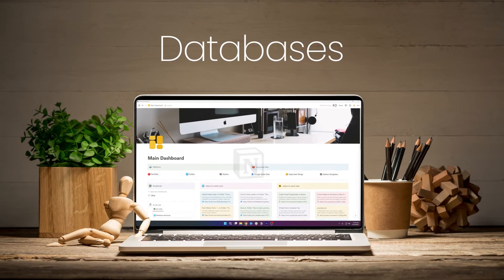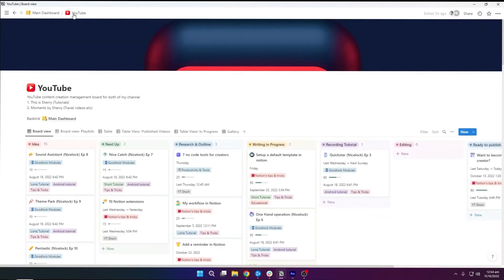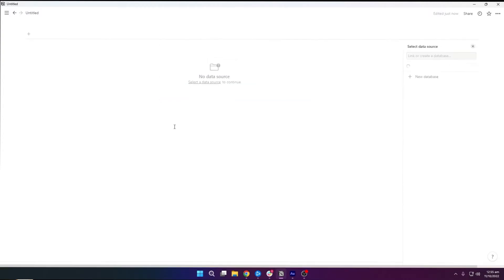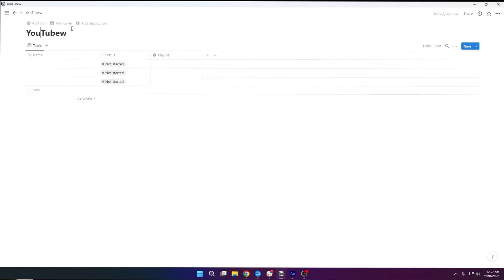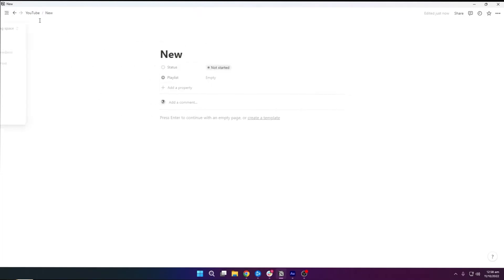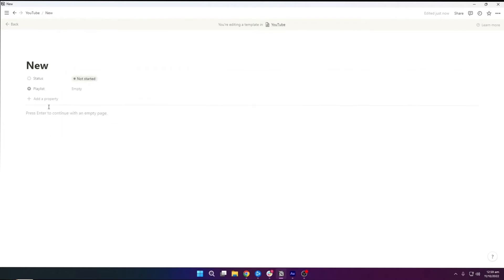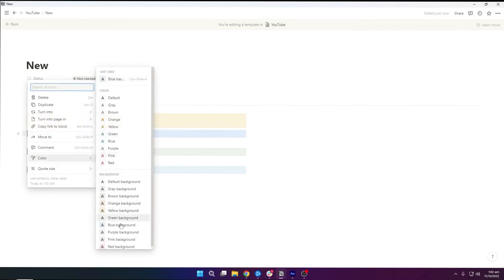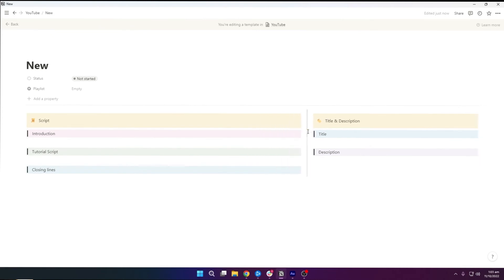Setup Default Template | Notion Project Management for Beginners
You can setup a default template in your Notion dashboard. That way you don't have to set up your pages every time you create a new task.

In this video, we are going to learn how to set up a default template for your dashboard and also how to setup a Kanban dashboard for social media management.

Who am i:

I’m Ashar Iqbal and i work as a UI/UX designer. I make videos about android customizations, technology, productivity and lifestyle design. I also make templates on Notion.

GET IN TOUCH:
If you’d like to talk, I’d love to hear from you.